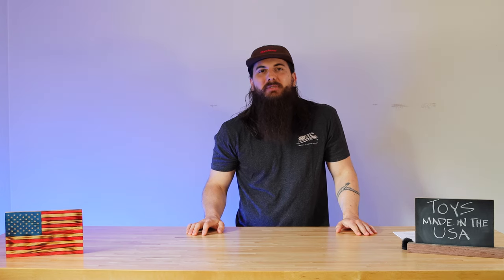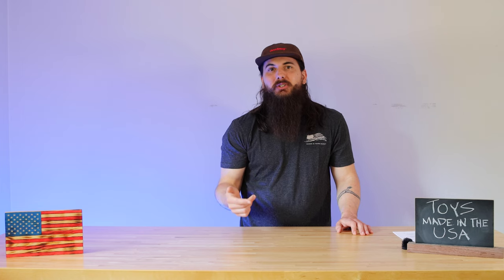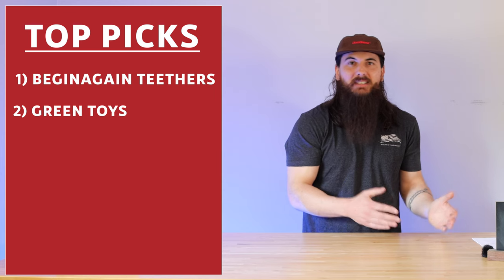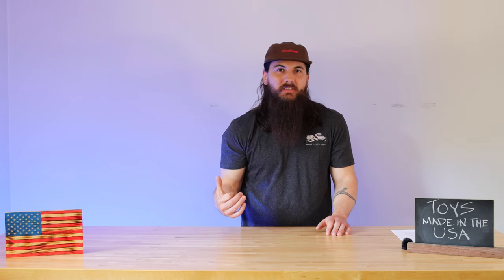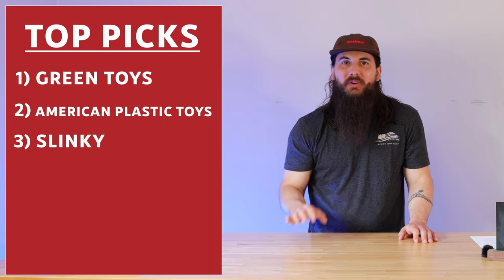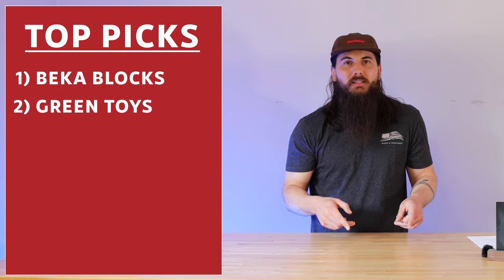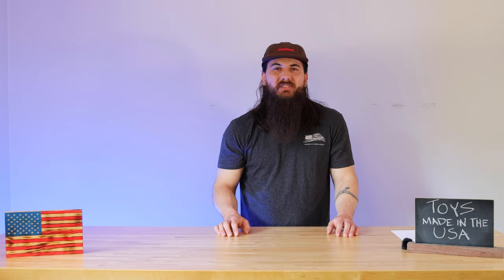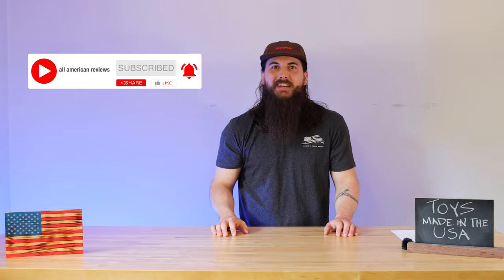How to Find Toys Made in the USA (+ 13 Fun American Made Toys!)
In this video, we're talking about toys made in the USA. Over 90% of toys purchased in the U.S. today are made in China - absolutely ridiculous! We cover why American toy manufacturing matters, what to look for, some great American made toys, and where some of the big toy manufacturers are actually made.

Sections:
0:00 Intro
1:16 Getting Into Great USA Made Toys
1:44 Baby Toys Made in the USA
3:25 Stuffed Animals Made in the USA
4:30 Plastic Toys Made in the USA
6:15 Arts and Crafts Toys Made in the USA
7:32 Puzzles and Blocks Made in the USA
8:41 Outdoor Toys Made in the USA
9:14 Where Are The Big Brands Made?

American Made Toys Mentioned:
American Plastic Toys
Land of Dough
Wikki Stix
Beka Blocks
Springbok Puzzles
Wiffle Ball